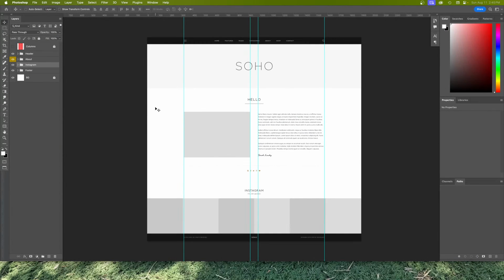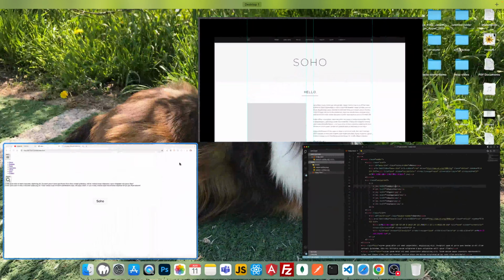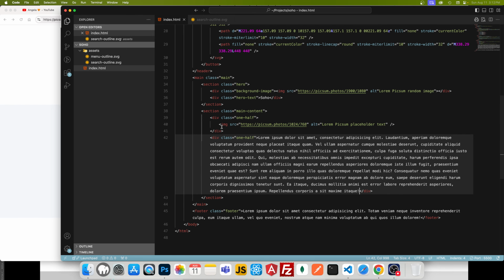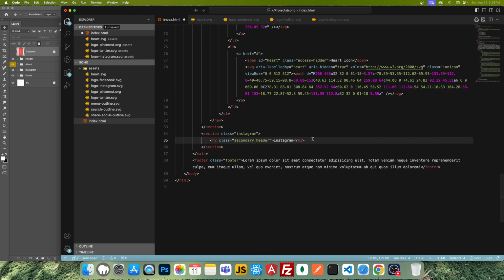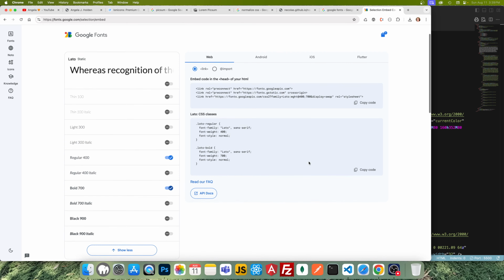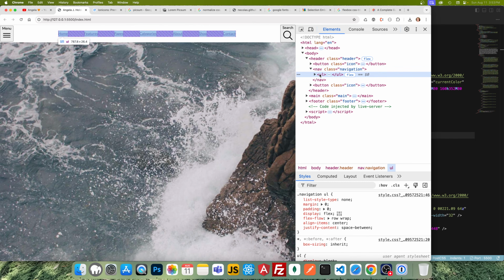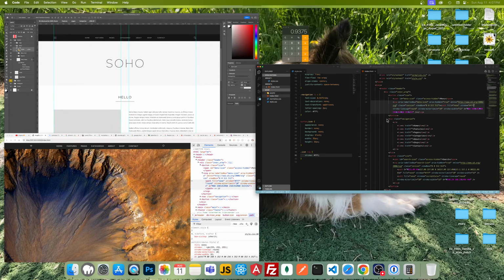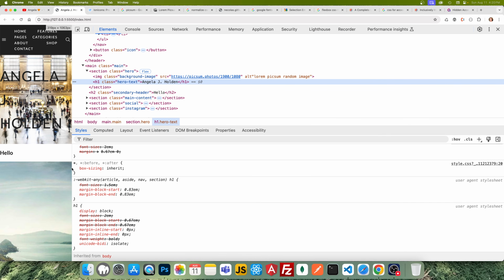LIVE | How to build a landing page with HTML and CSS | Part 1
Join me as I transform a Photoshop mockup into a fully functional HTML structure! We'll start from the top, crafting clean HTML, and then bring our design to life with vanilla CSS. This live stream is perfect for anyone eager to learn how to turn designs into beautifully structured websites. Let’s build something amazing together!

🧡 Links & Resources.

📖 Chapters
0:00 Are we live?
0:15 Intro & Photoshop Mockup
2:06 Setting up in VS Code
3:18 Using Live Server
4:03 Ionicons SVGs for menu and search icons
5:25 HTML: Header & Navigation
14:12 HTML: Hero & Banner Image
16:29 Using Lorem Picsum
18:11 Me, struggling with technology
18:48 HTML: Main Content
21:25 Me, still struggling with technology
27:45 HTML: Social Icons
38:35 HTML: Content Header
40:10 HTML: Instagram Feed
47:04 HTML: Footer
51:22 Starting the vanilla CSS
52:24 CSS: Normalize.css
54:18 Google Fonts
55:58 CSS: Setting up default styles
1:01:27 CSS: Header & Navigation
1:23:00 CSS: Hero